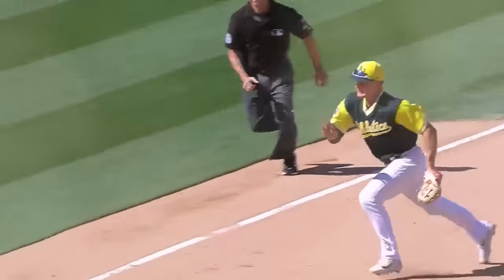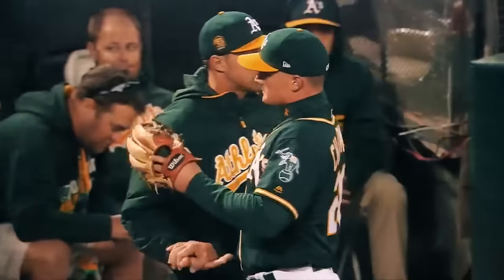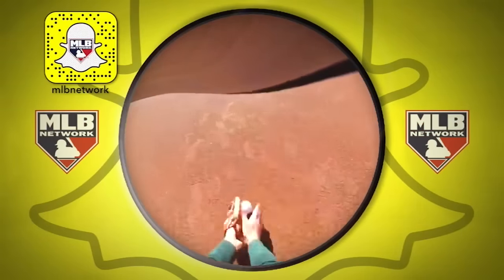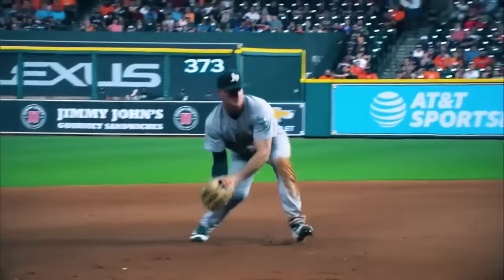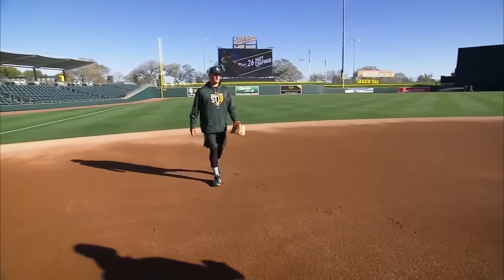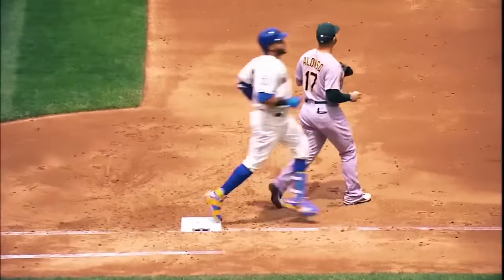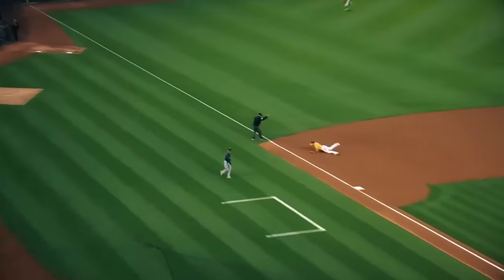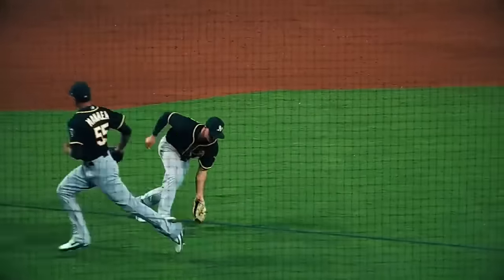Third base with Matt Chapman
Watch how Oakland Athletics' defensive whiz Matt Chapman gets things done at third base.